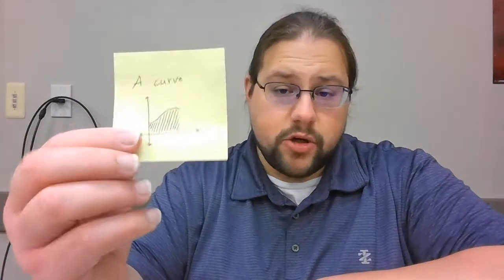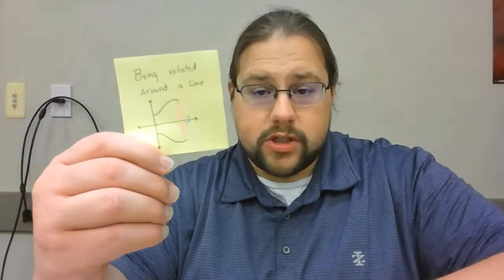What is a Solid of Revolution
Real-World examples of solids of revolution.